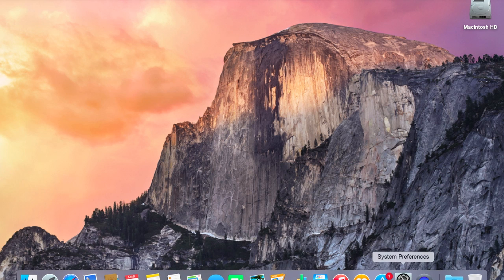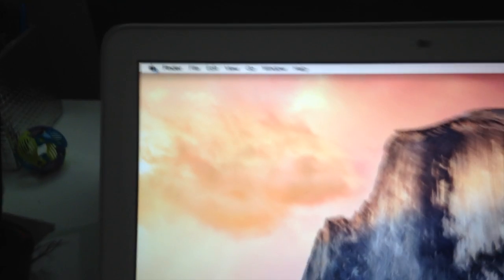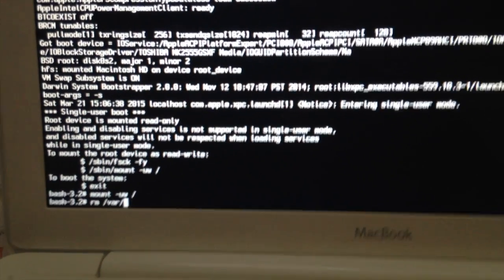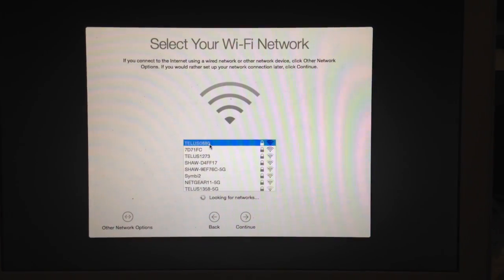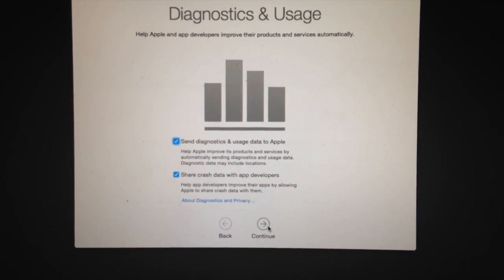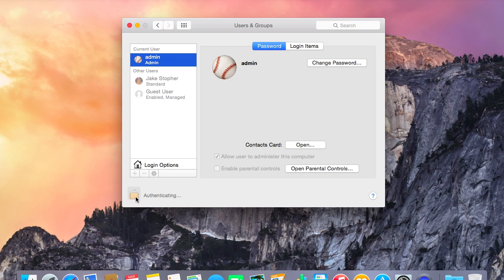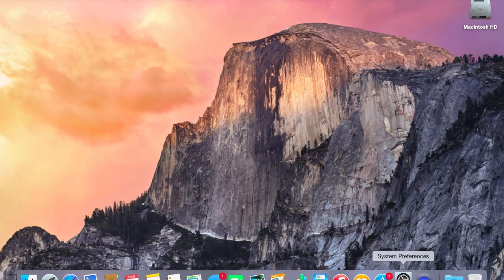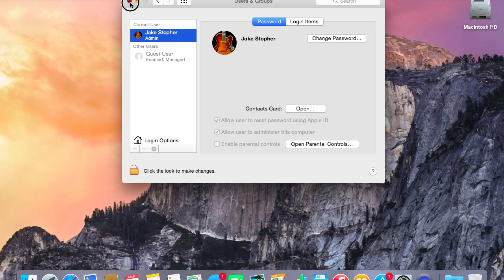How to make your account an Administrator's account (Mac OS X Yosemite)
Have you somehow ended up with only a standard account on your mac? Here's how to fix it!

To boot into single user mode: use Command+S

Codes for single user mode (in order)
mount -uw /
rm /var/db/.AppleSetupDone
reboot